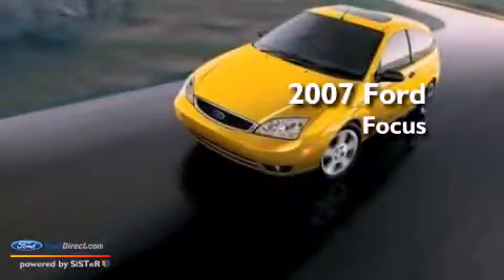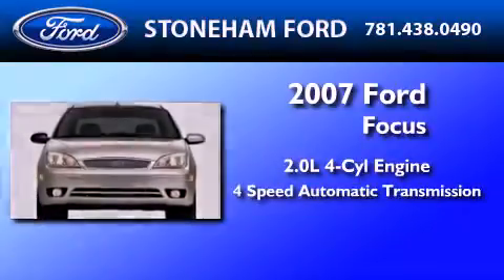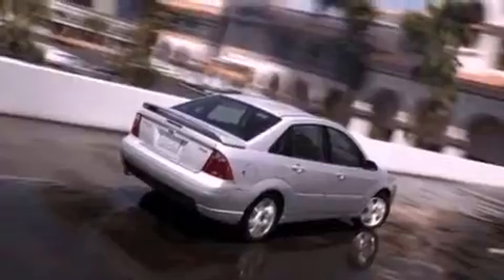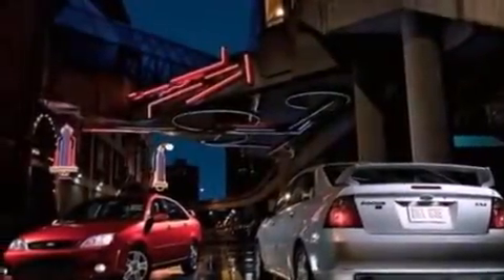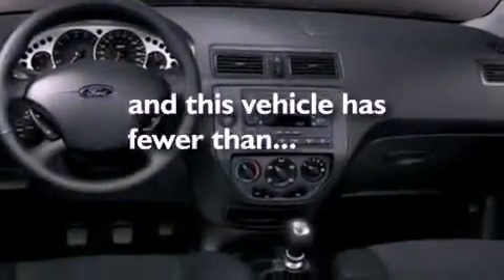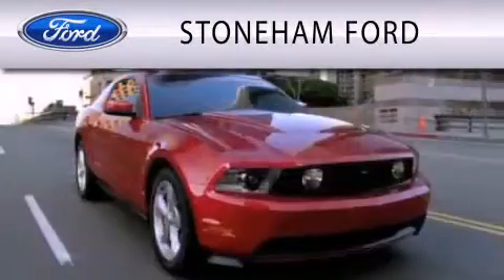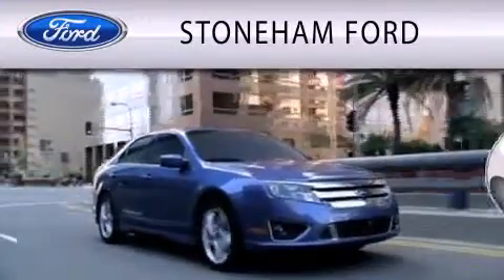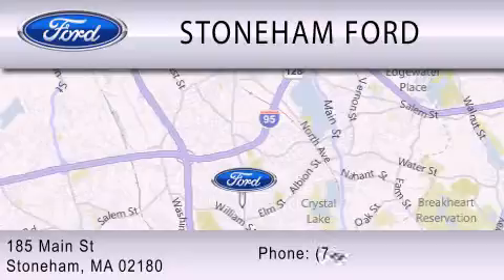2007 FORD FOCUS Stoneham MA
Year : 2007
 Make : FORD
 Model : FOCUS
 Engine : 2.0L I4 16V MPFI DOHC
 Trans . : 4-SPEED AUTOMATIC
 Exterior : CD SILVER METALLIC
 Miles : 68,510

 Stock : 10201PA